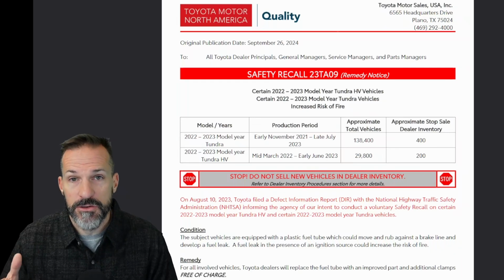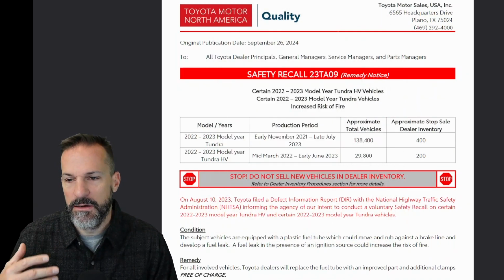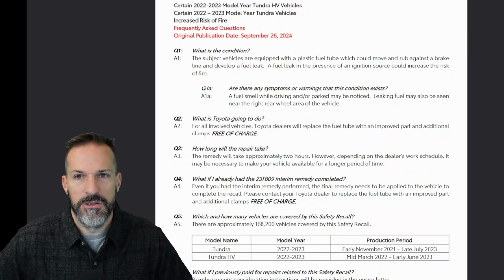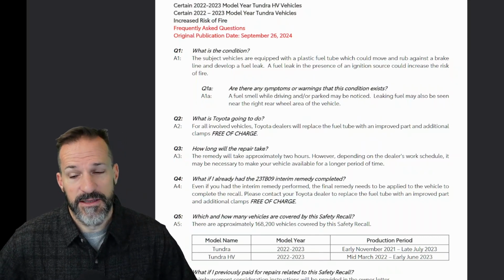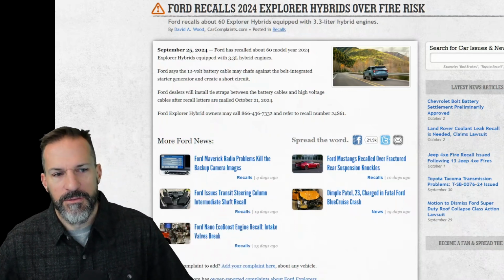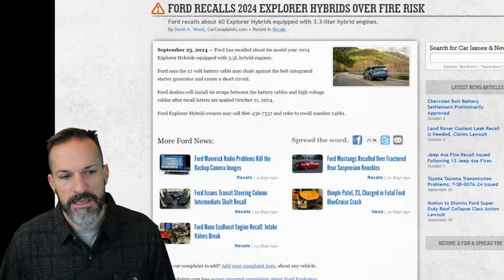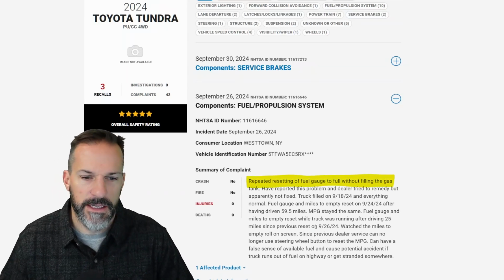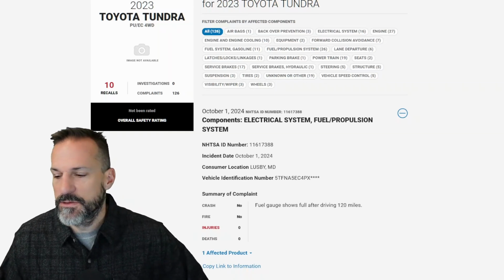22'-23' Toyota Tundra Fuel Line Recall - Final Remedy Released!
Good news for Tundra owners that have been waiting on this final remedy. my guess is if you've got a 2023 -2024, you might want to pay attention to excessive fuel smells near the rear of the truck, you might be next.